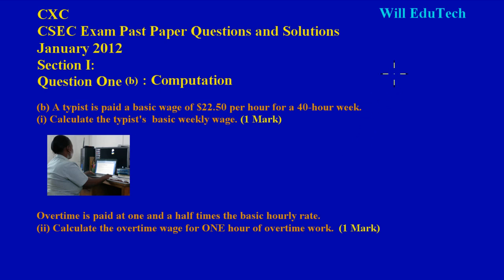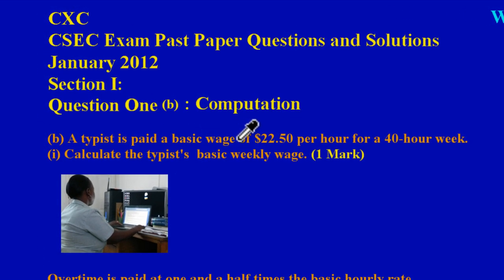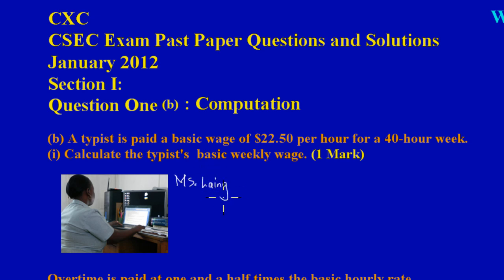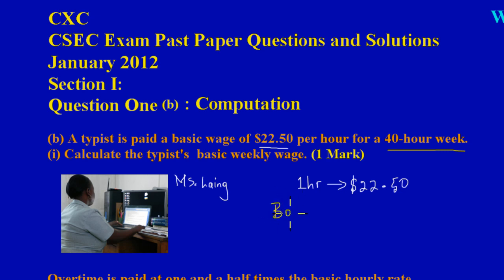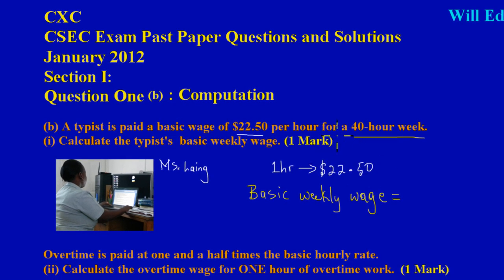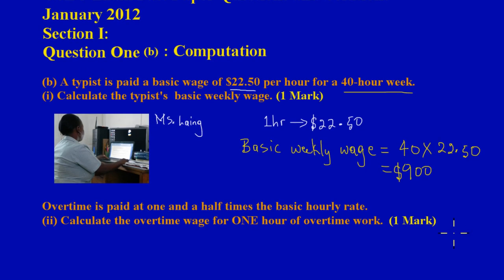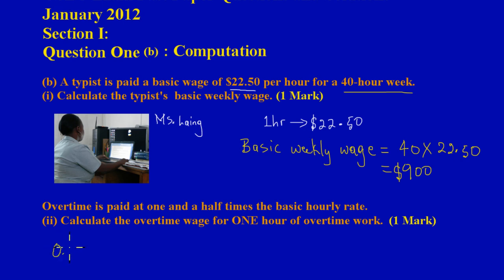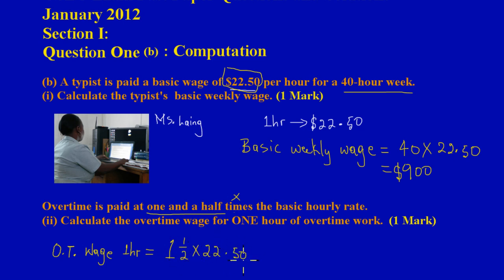CSEC CXC Maths Past Paper 2 Question 1b(i)(ii) Jan 2012 Exam Solutions (Answers)_ by Will EduTech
1b(i): In this lesson you will learn to calculate a typist basic weekly wage.  1b(ii) Also you will learn to find her overtime HOURLY rate.  Taken from  CXC CSEC Maths Past Paper 2 Question 1b(i)(ii) January 2012 Exams